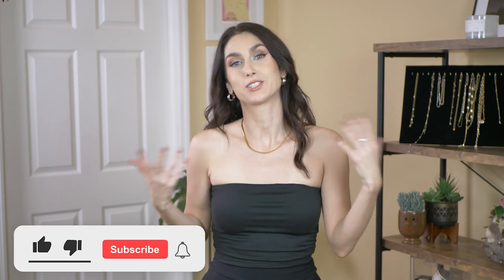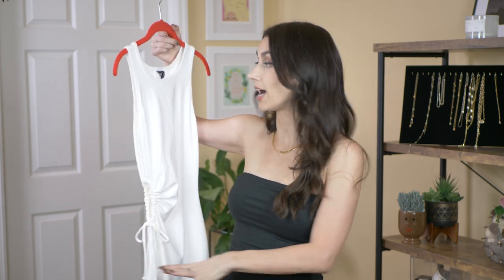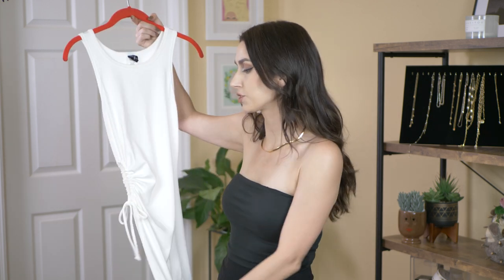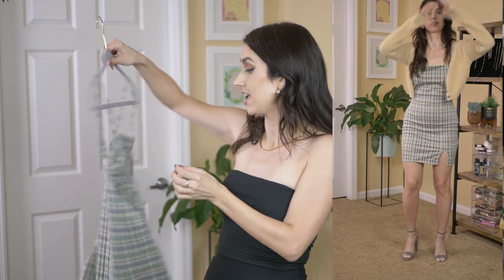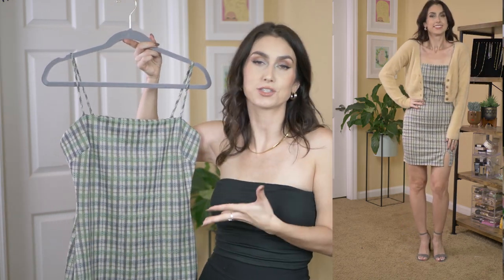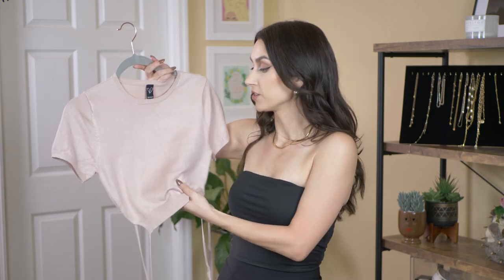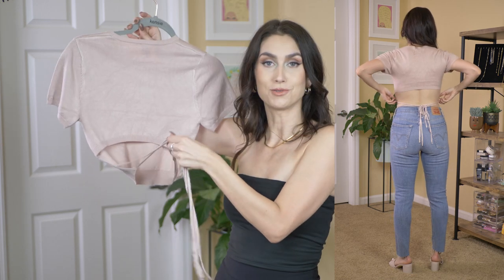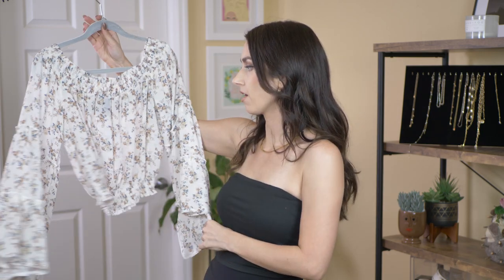WINDSOR TRY-ON HAUL! // Spring dresses & tops // AFFORDABLE FASHION from WINDSORSTORE!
MY SIZING INFO:
Height: 5'3"
Pants: 27/4 (preferably short)
Shoe: 7.5/8
Tops: Small/Medium

Plaid Green Dress (size L, could not find online, linked similar)